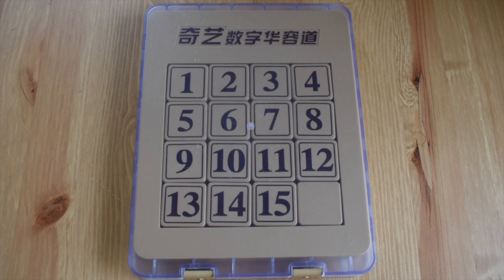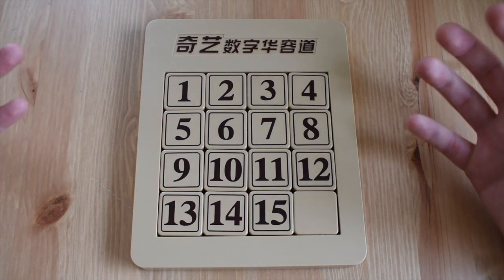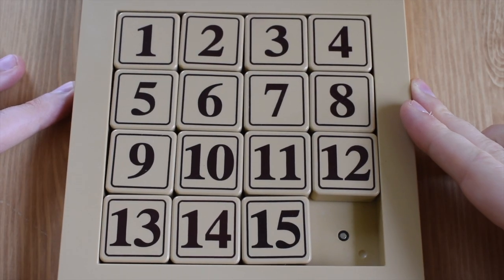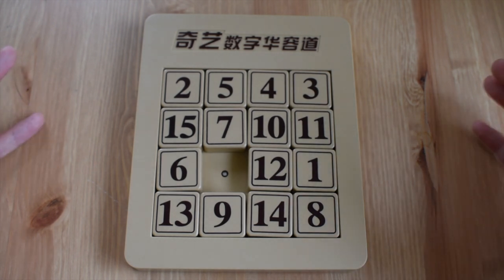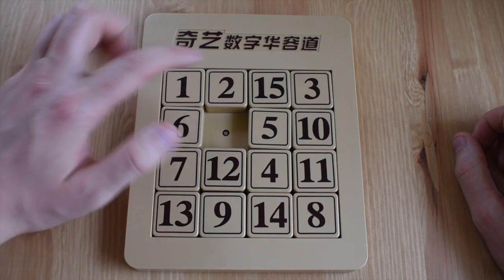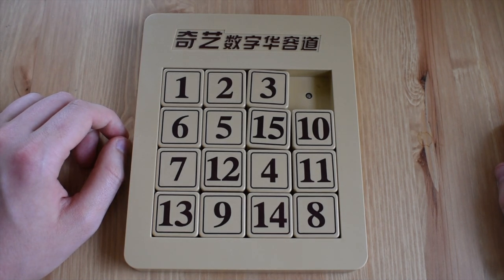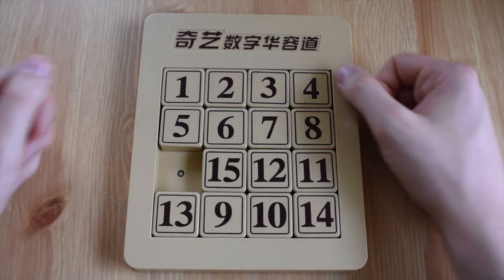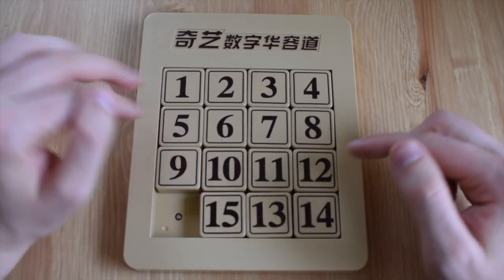CanChrisSolve?: 15 Puzzle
Today we look at the awesome 15 puzzle from QiYi! This isn't your typical twisty puzzle, but it's fantastic to see QiYi reaching out into the Non-WCA world of puzzles! Join me as we try to slip and slide our way into solving this awesome sliding numerical puzzle!

1. A lifetime of satisfaction, knowing you have supported my channel.

2. My everlasting gratitude.

3. Notifications, straight to your subscriptions box, every time I upload a video.